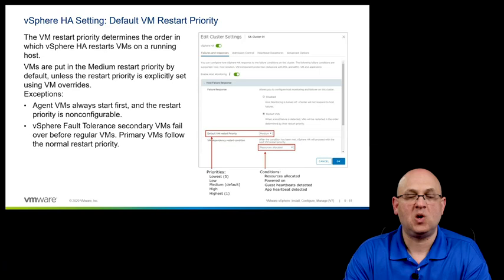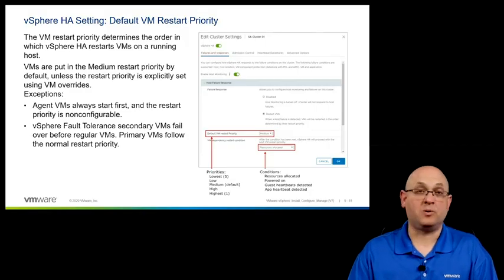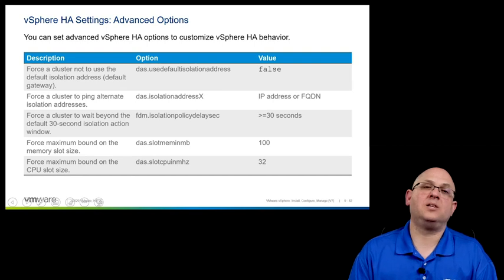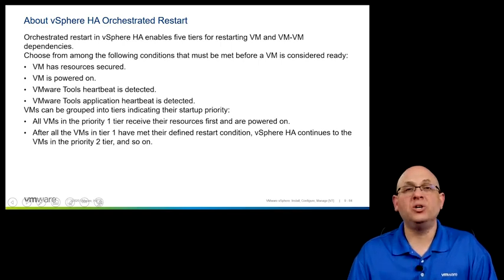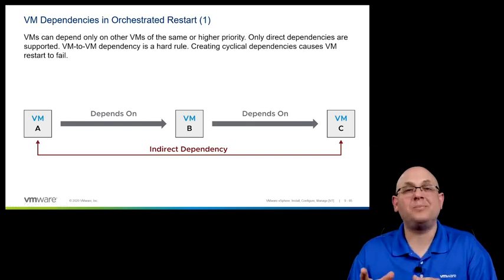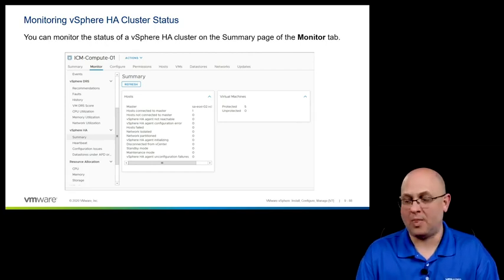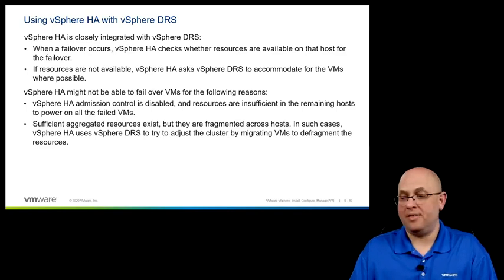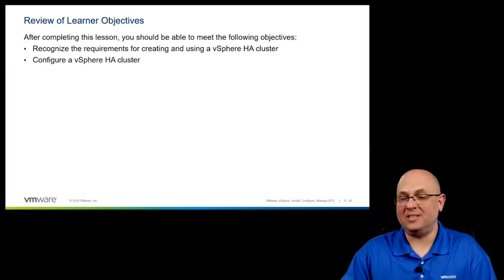100 Configuring vSphere HA Part 3